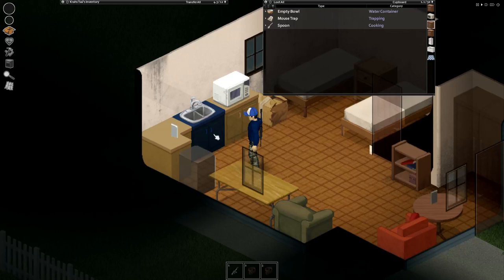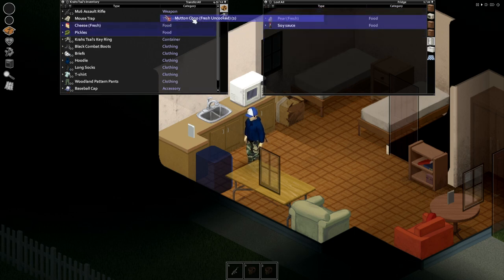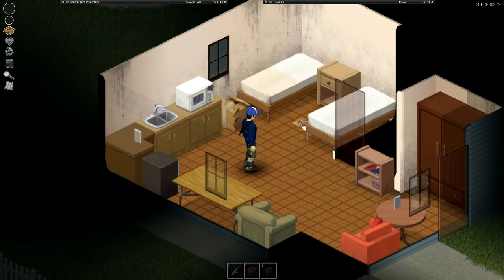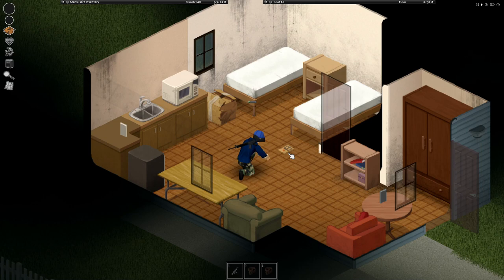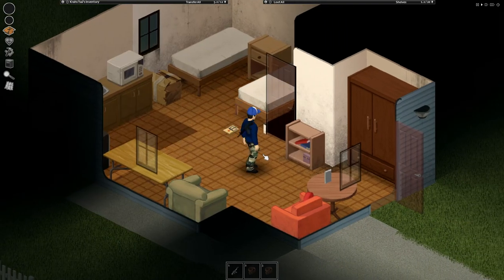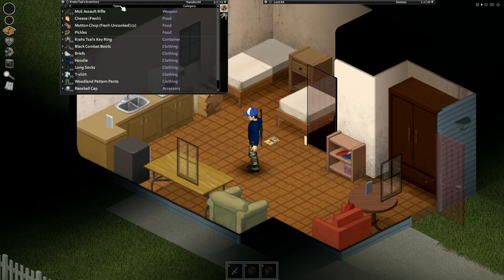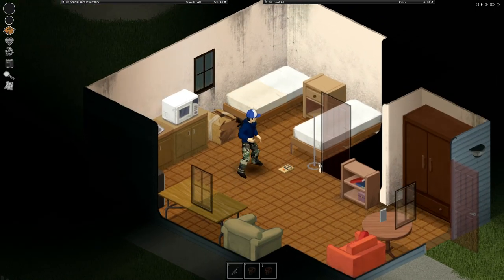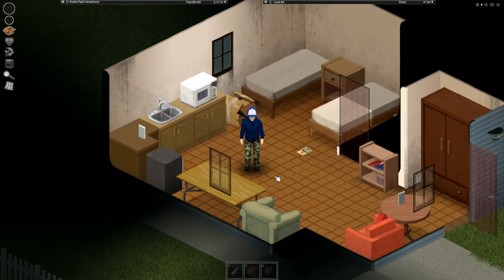A Quick Guide: How To Use Mouse Traps In Project Zomboid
Hope this helps, apparently lots of viewers of my channel is searching for this answer